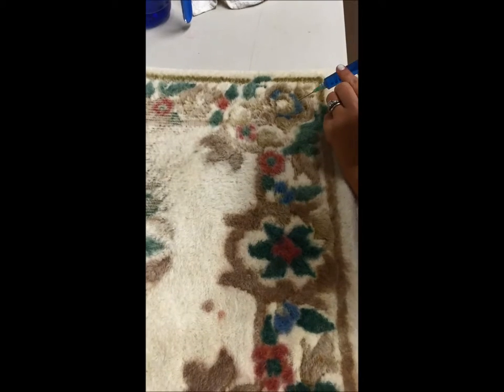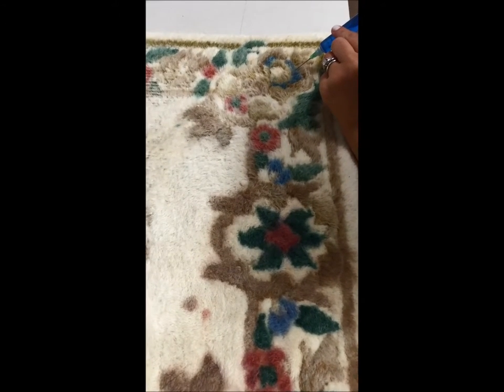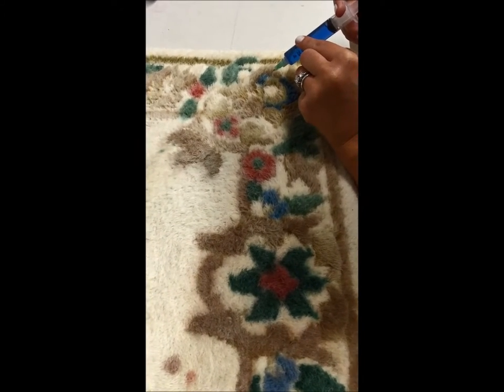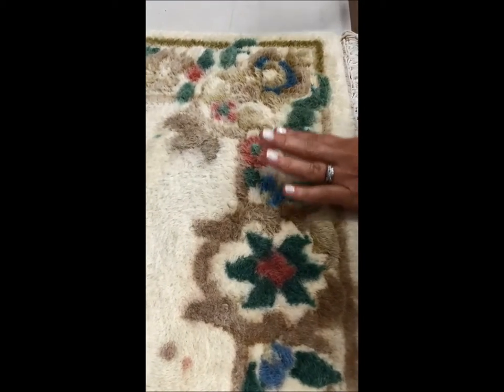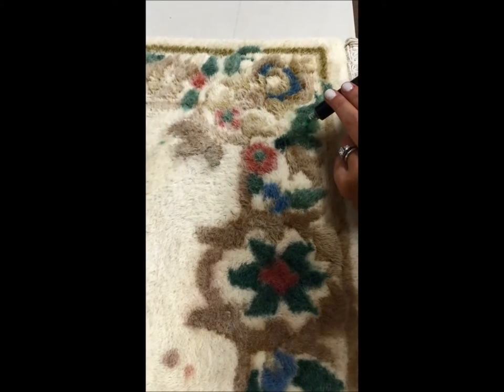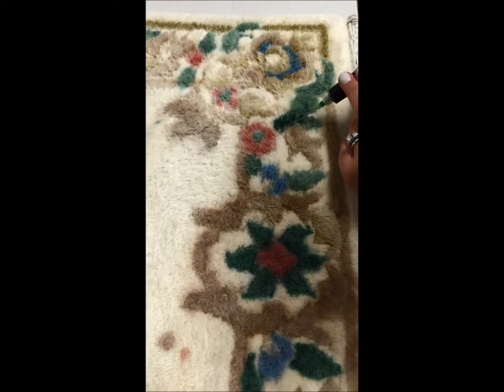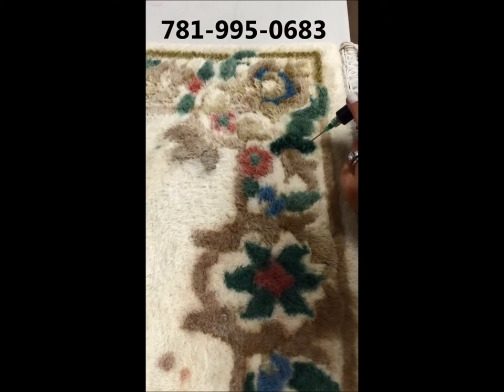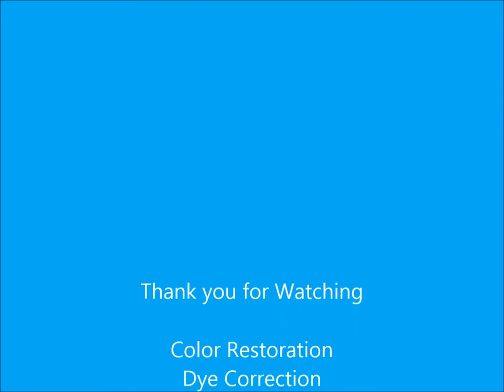Oriental Rug Dyeing: Saving The Colors Of New England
The video shows an example of the color possibilities that can be achieved when doing color restoration on a wool oriental rug.
This is example was created to show a Boston area customer just how dark and rich the look can be when they are considering what the finish rug will look like.

Leave them below.